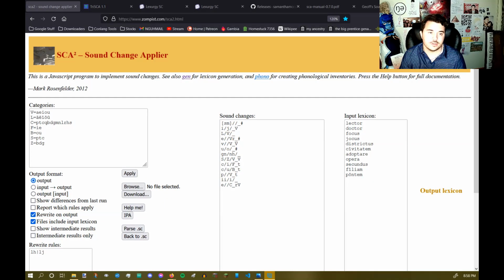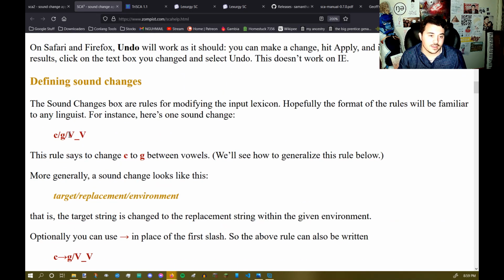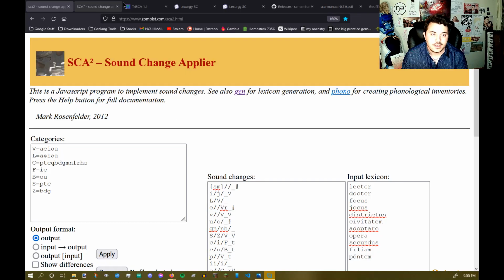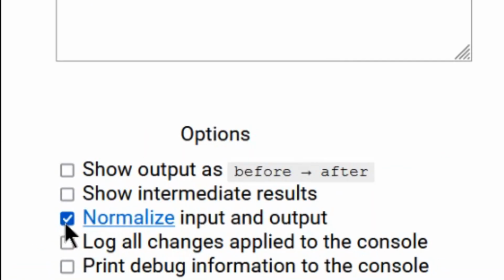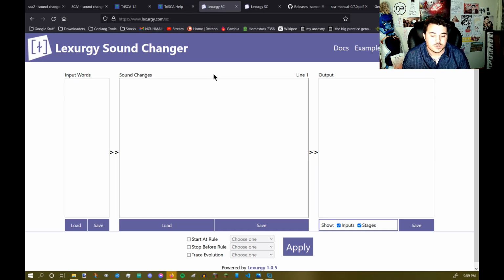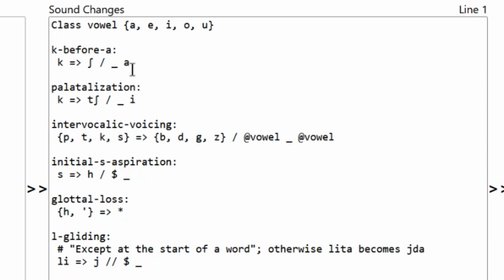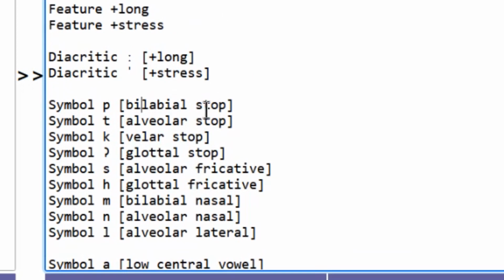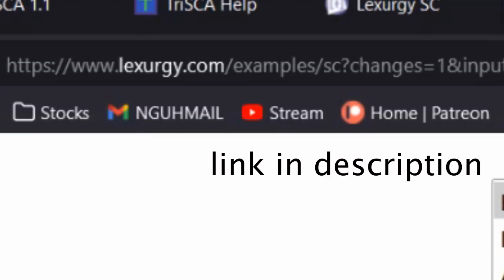Reviewing 3 Sound Change Appliers for Conlang Phonological Evolution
Let me know if there are more sound changers you want me to review!
Become a part of the ŋimp community today!

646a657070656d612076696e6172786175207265